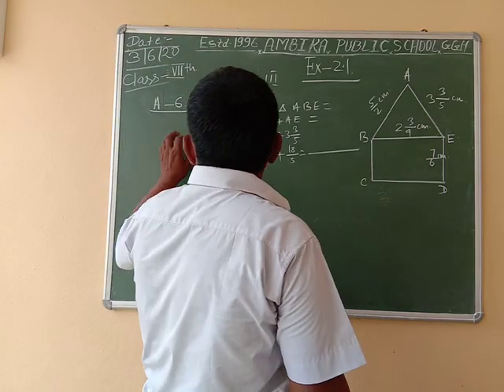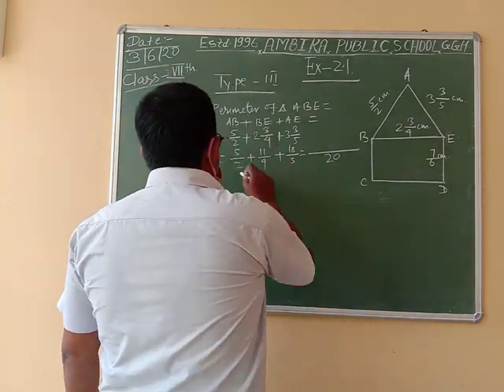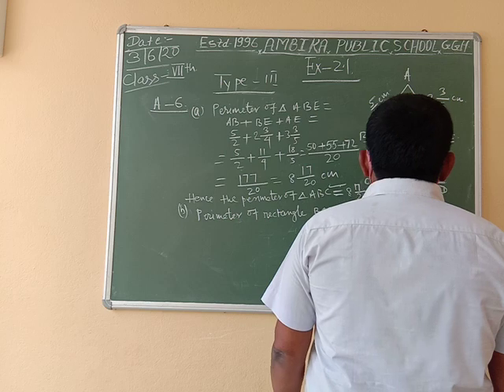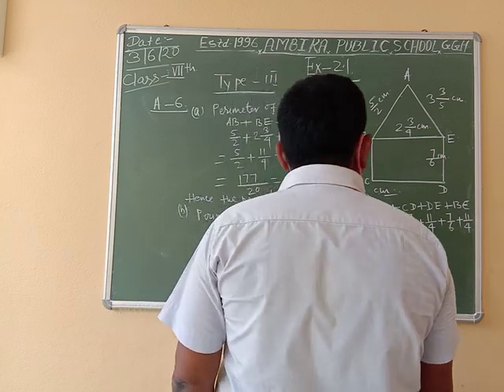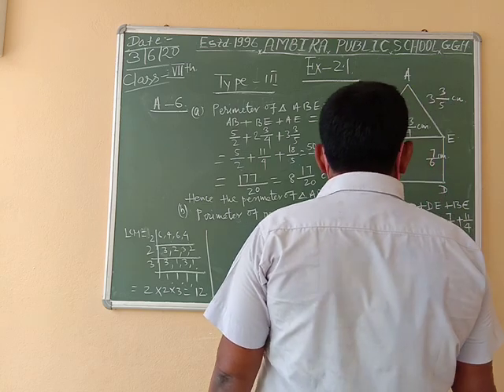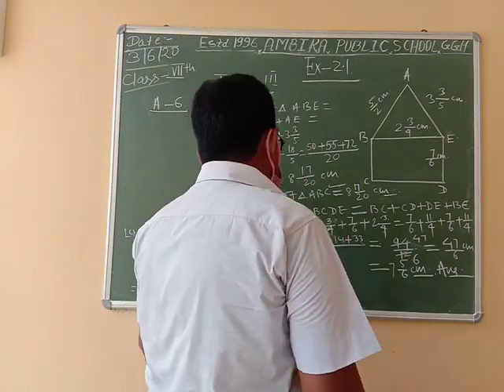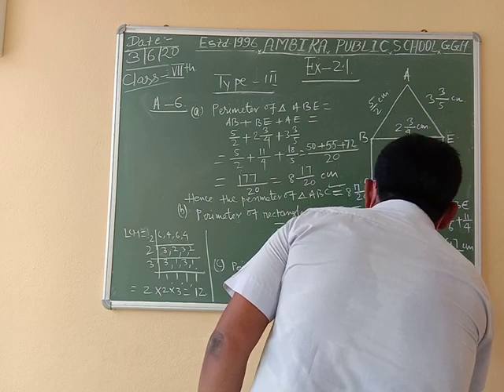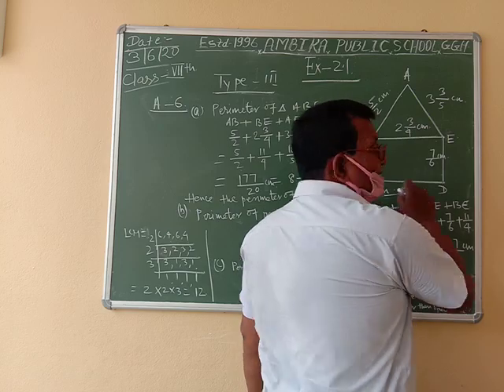APS |Class-7|Day-23|Math|Fraction-Part 4|by S.B.Singh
Ex 2.1 Video 2